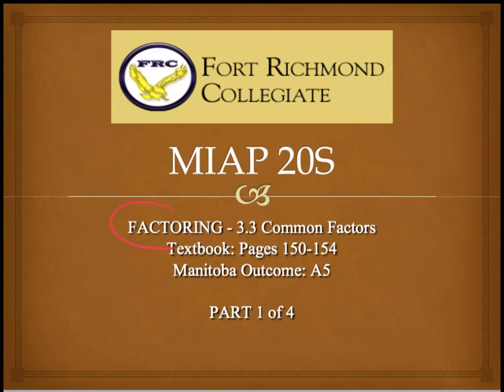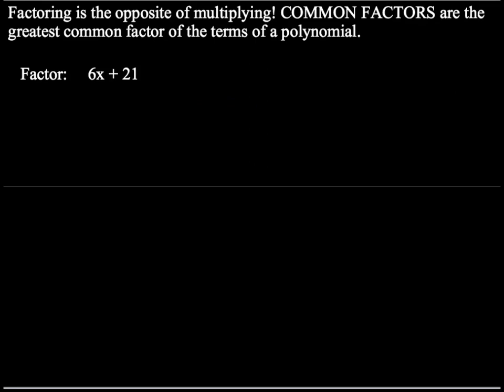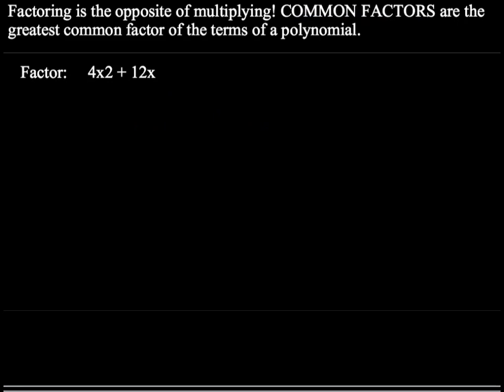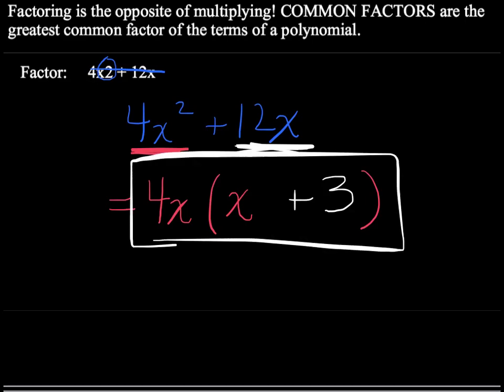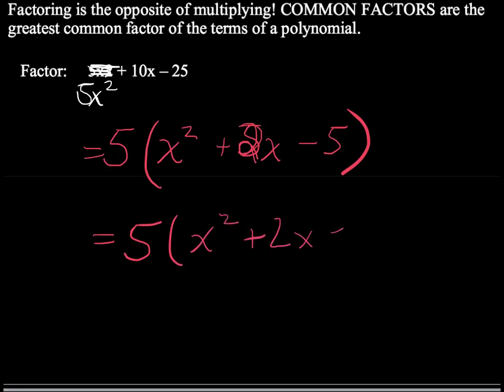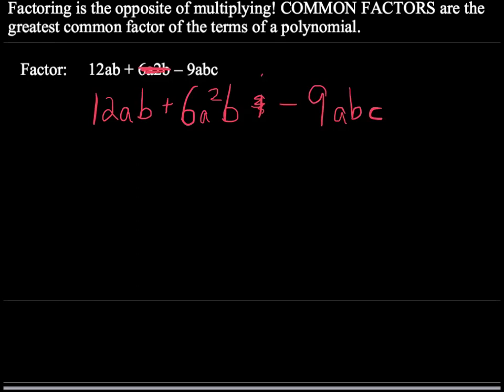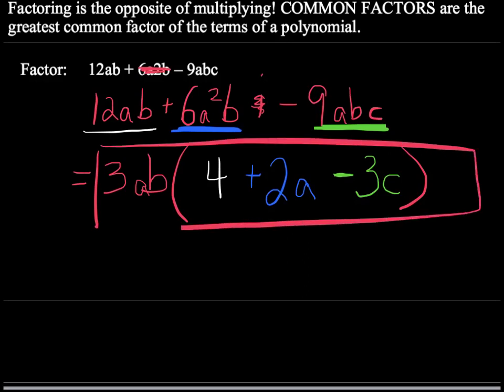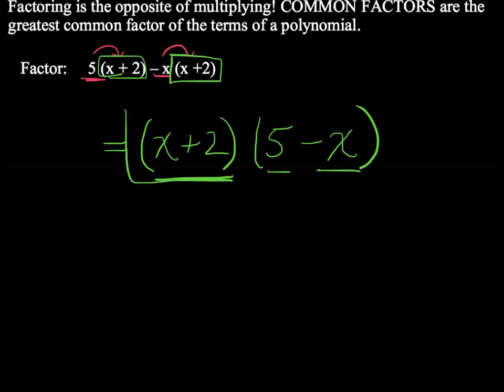FRC - MIAP 20S - Factoring (Common Factors) (A5) - part 1 of 4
Fort Richmond Collegiate - Department of Mathematics
Introduction to Applied and Pre-Calculus 20S

Factoring - part 1 of 4 (Common Factors)

In this video, we explore factoring common factors of polynomial expressions. In future videos in this outcome, we will examine factoring simple trinomials (part 2), complex trinomials (part 3) and difference of squares (part 4).